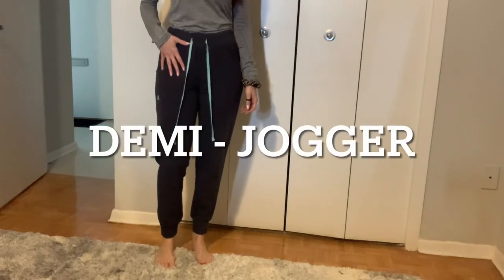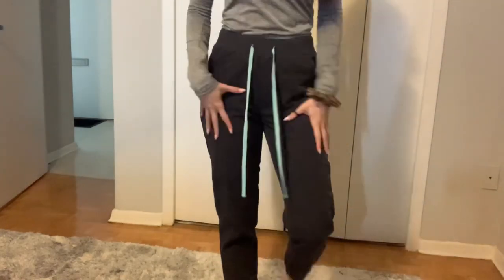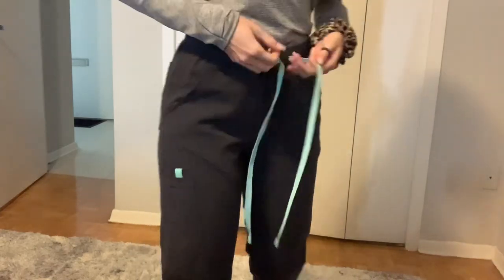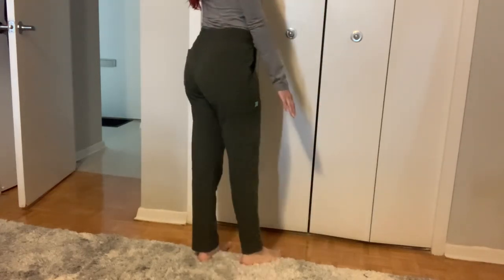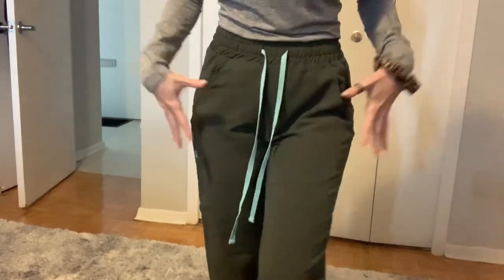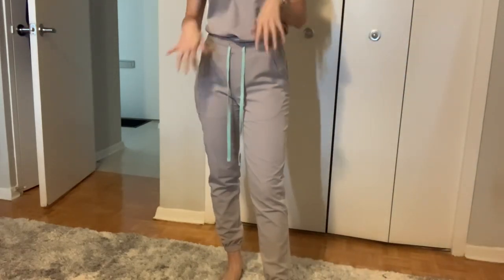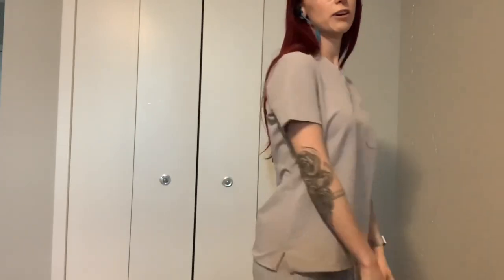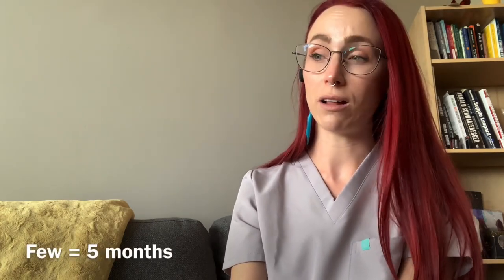Scrubs Review - Garde-Malade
Welcome to a short, sweet and to to-the-point review of Canadian company Garde-Malade’s scrubs!

This video was made in September 2022.
The scrubs in this video were purchased in March 2022 (broken into x5 months).
Present day, March 2022:  they are STILL the scrubs I reach for in my drawer over any of the others.

I am so proud to wear these - not only because they look great - but because they are legit Canadian made. If you’re Canadian too, you probably already know how rare it is to find any of your favourite things made in Canada, especially at a decent price ♥️🤍♥️